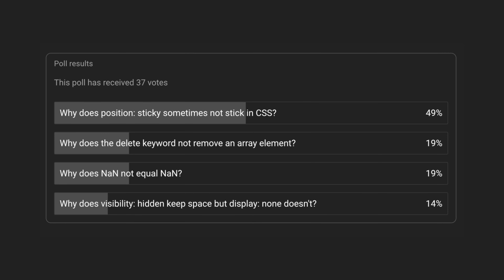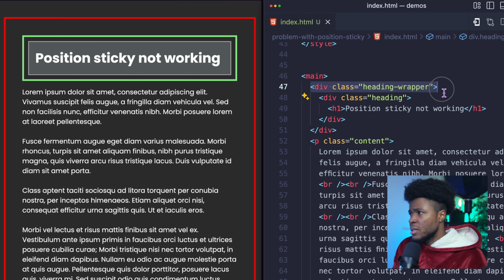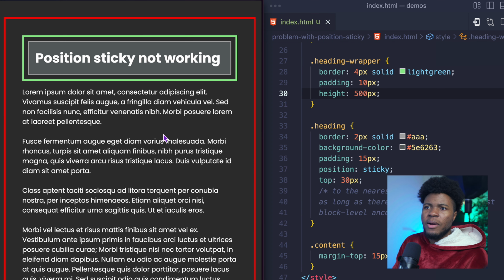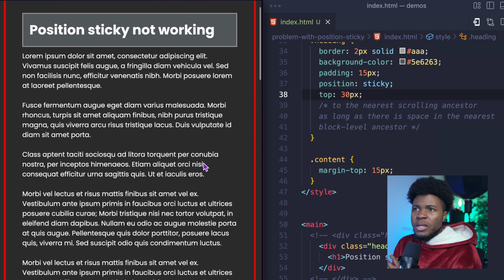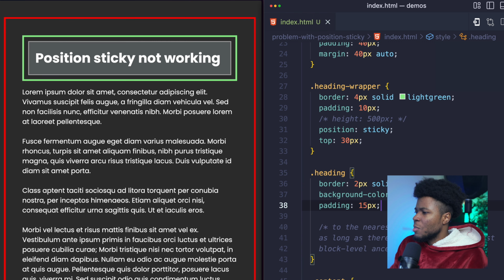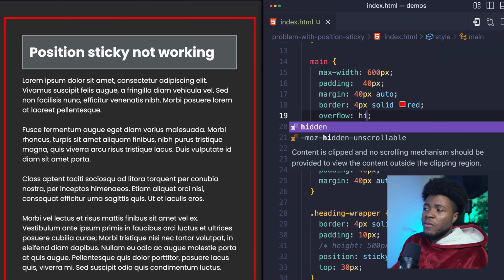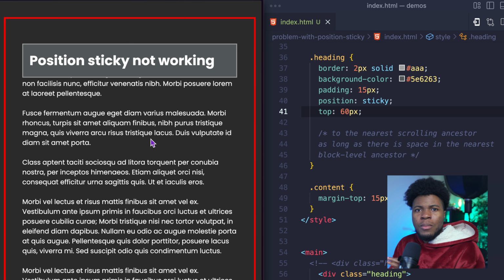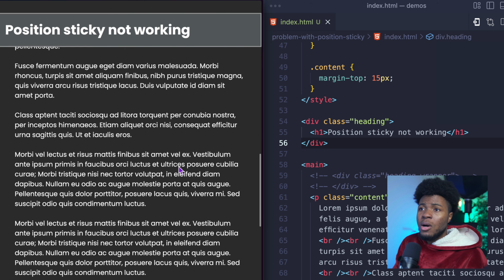Why is your POSITION:STICKY not working? Two main reasons, with solutions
Sometimes your position sticky element won't stick as expected. In this video, I share the two major reasons why that happens, and share solutions. You'll get to have a good understanding of position sticky in this video.